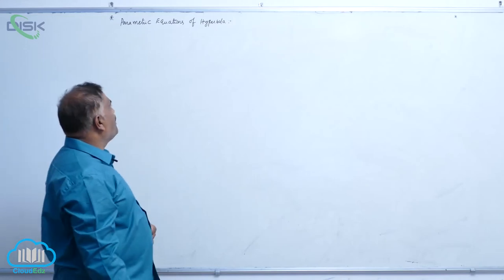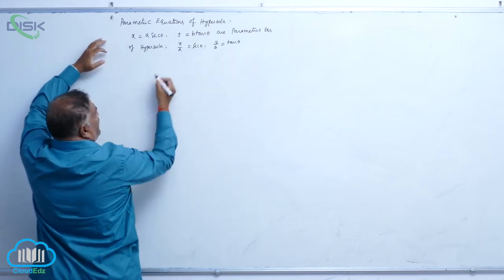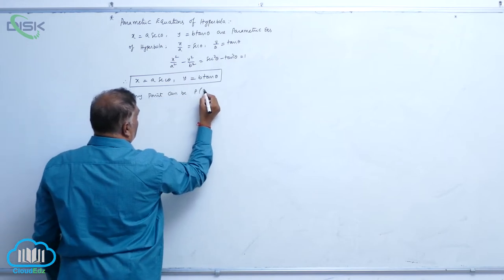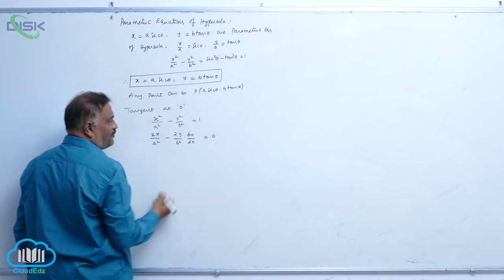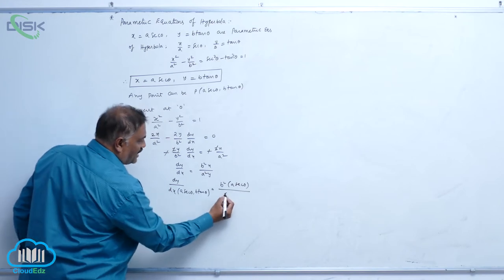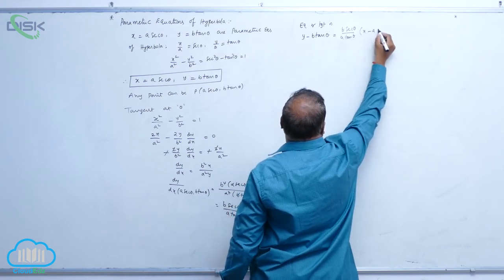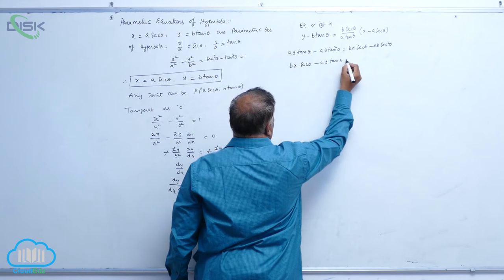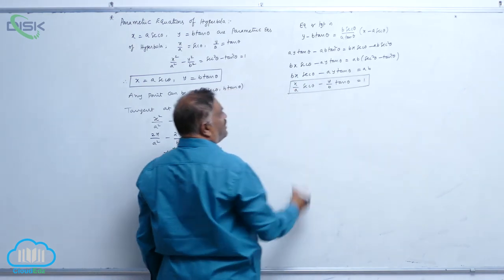Equa of hyper in standard form - Parametric equa|| Parametric eqn of Hyperbola || Disk Telangana